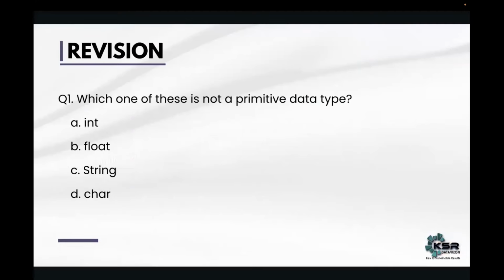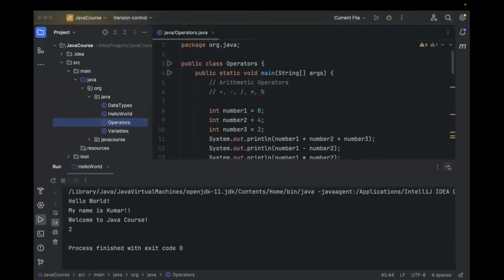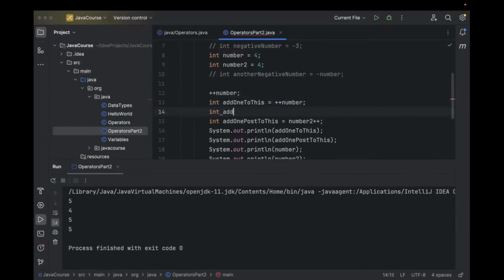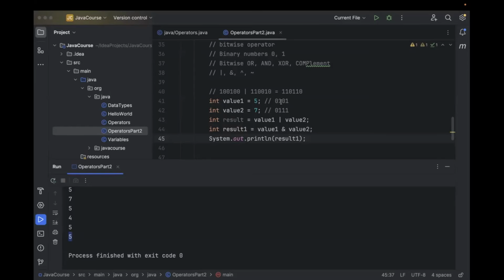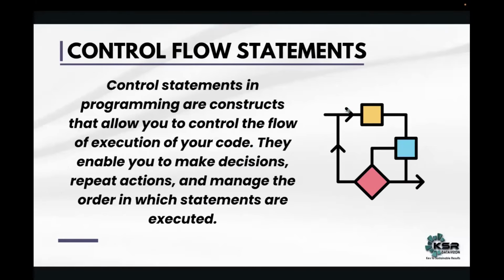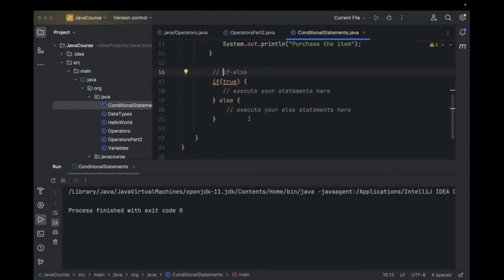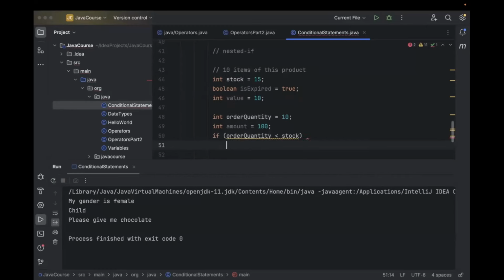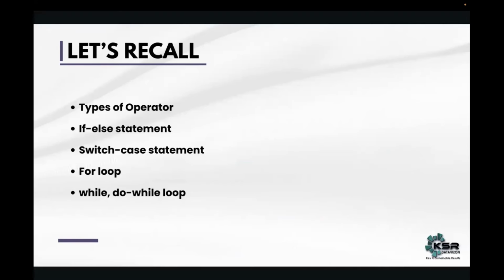Master Control Flow in Java Today!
Unlock the secrets of Java with our latest video, "Master Control Flow in Java Today!" Join us as Kumar, a senior software engineer at Amazon, takes you through the essential concepts of control flow statements. Whether you're a beginner or a seasoned developer, this session will enhance your coding skills. Dive into the world of operators, including arithmetic, relational, and logical, as well as bitwise and ternary operators.

Equip yourself with the knowledge to manage program flow effectively using if-else conditions and looping constructs like for, while, and do-while loops. Register now for our comprehensive course and take advantage of our demo classes for a full week before deciding. Our expert trainers will guide you through every step, ensuring you're ready to tackle real-world tech challenges.

for more information or join our WhatsApp group to connect with course advisors. Don't miss this opportunity to excel in Java Programming and elevate your TechCareer.

CHAPTERS:
00:00 - Intro
04:15 - Meaningful Variable Names Importance
06:28 - Programming Languages Data Types
08:41 - Difference Between = and ==
09:49 - Today's Plan
10:18 - Understanding Operators
11:15 - Types of Operators Explained
12:15 - Demo: Recap of Yesterday's Topics
12:35 - Unary Operators Overview
15:14 - Unary Operator Explanation
17:46 - Increment and Decrement Operators
27:29 - Bitwise Operators Overview
38:28 - Ternary Operator Explained
41:22 - Wrapping Up: Operators Summary
42:46 - Control Flow Statements Introduction
44:23 - What Are Control Flow Statements?
45:18 - Conditional Statements Explained
47:10 - Looping Statements Overview
49:58 - Code Example for Control Flow Statements
57:34 - Nested If Else Statements
1:03:26 - Business Use Case of Nested If Else
1:11:36 - Looping Statements Recap
1:17:45 - Summary of Key Concepts
1:21:32 - Exercise: Leap Year Challenge